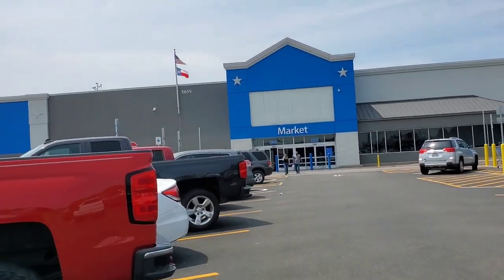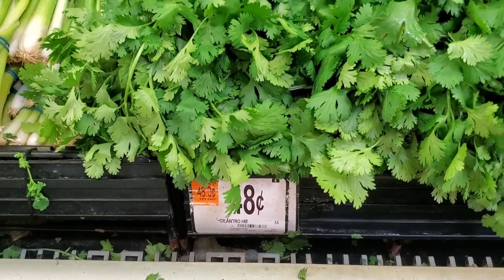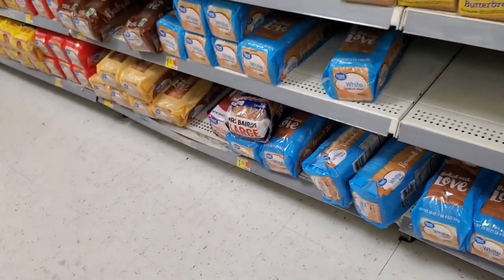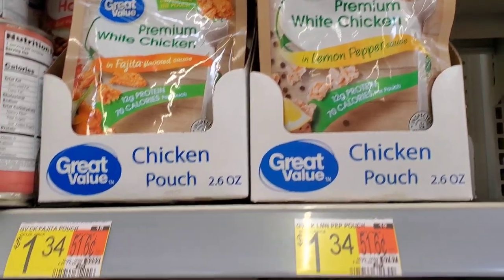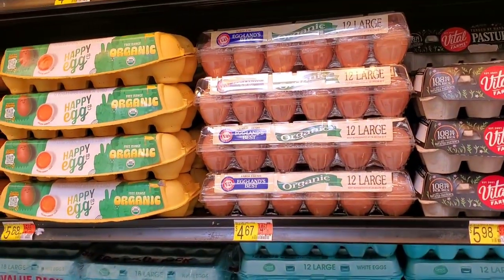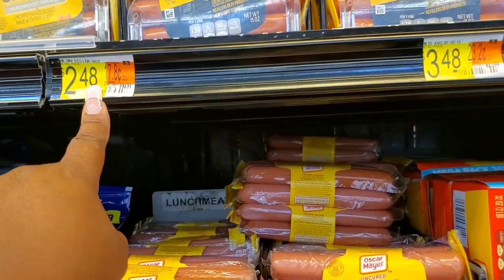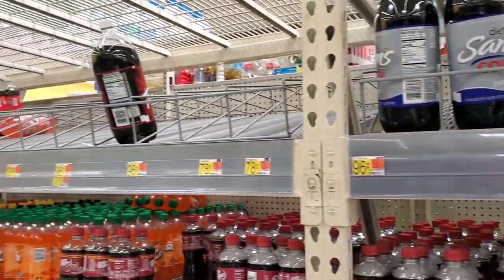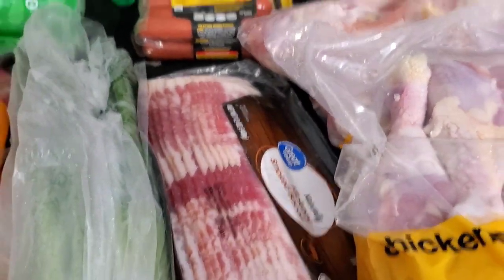Pantry Restock:Walmart haul|Stock up Now |Shelves are clearing!emergency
Hey everybody welcome back! Today I went to Walmart for a pantry restock as some things were pretty low on my stockpile. I noticed that the shelves are starting to clear again..watch now.